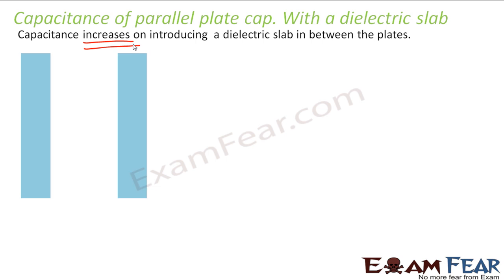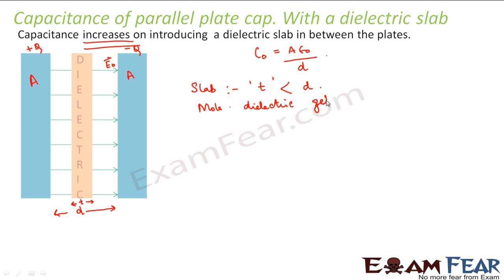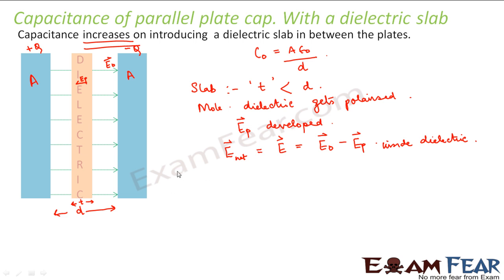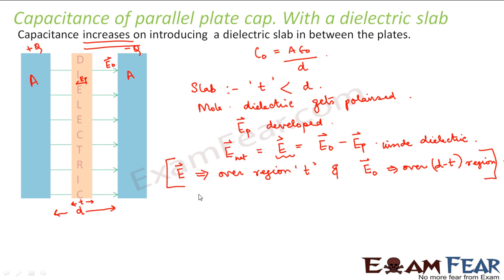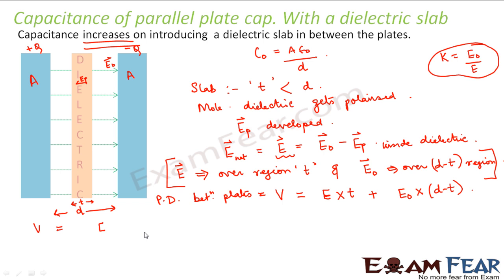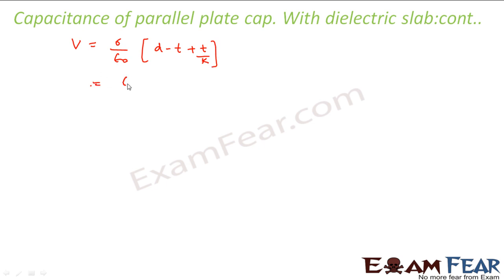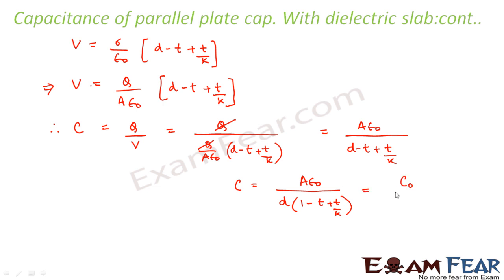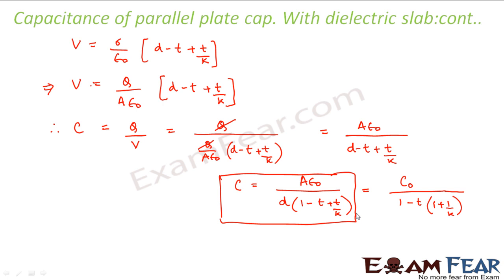Physics Capacitor & Capacitance part 12 (Capacitance parallel plate - Dielectric slab) CBSE class 12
Physics Capacitor & Capacitance part 12 (Capacitance of parallel plate - Dielectric slab) CBSE class 12